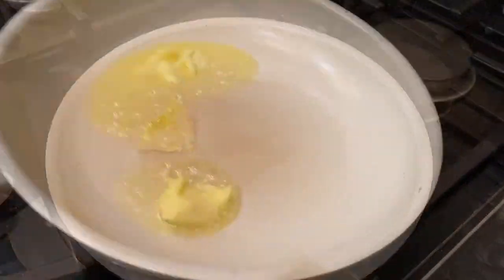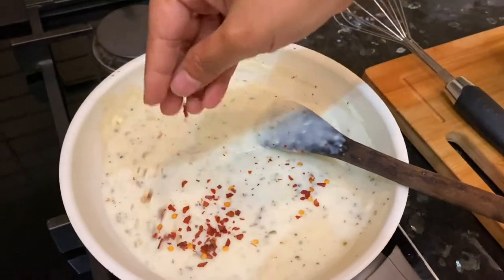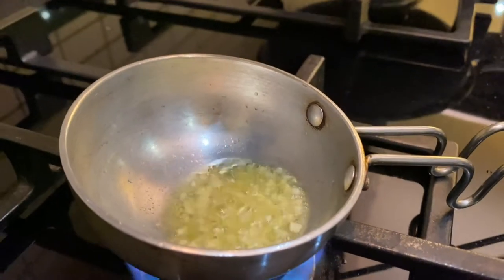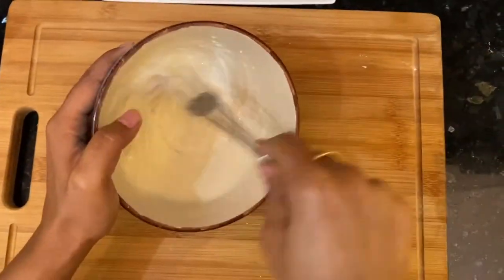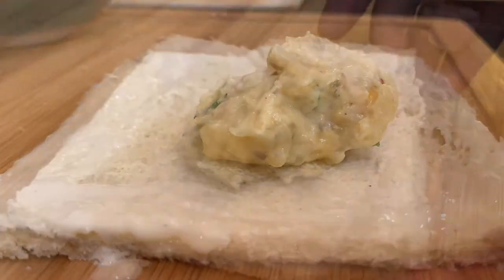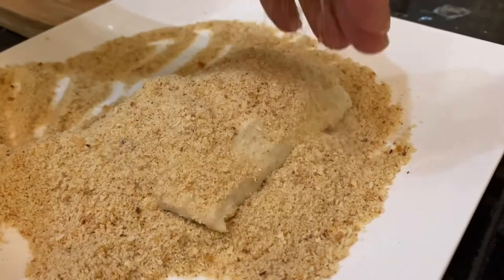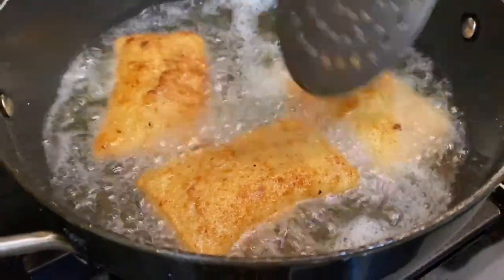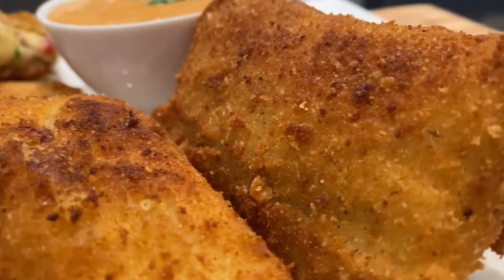Bread Cheese Pockets Recipe || Easy Cheese Pockets for Breakfast | Cheese Pocket Pizza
Today, let's make Bread cheese pockets, which is a super tasty, Creamy, cheesy & crunchy starter recipe.

Preparation Time: 40 Mins
Cooking time: 30 mins
Serves: 2

Cheese Filling
- 1 tbsp Butter
- 2 tbsp Maida
- 4 Cups warm Milk
- 1 tsp Black pepper
- 1 tsp Oregano
- 1 tsp Chili Flakes
- Salt as per taste
- 100 gms Grated Mozzarella Cheese
- 1 tbsp Olive Oil
- 3 Cloves Garlic chopped
- 1 tbsp Sweet corn
- 1tbsp capsicum
- 1 tbsp red bell peppers

- 2 tbsp Maida
- Salt to taste
- 20 bread slices
- 2 cup Breadcrumbs for coating

Yummy Cheese Pockets for Cheese lovers are ready to serve with your favorite sauce. Always Serve hot to enjoy real taste of these creamy & cheesy bread cheese pockets

Do not miss My DIY, Vlogs & Food Recipes on my Channel.

►Copyrights: No Copyrights